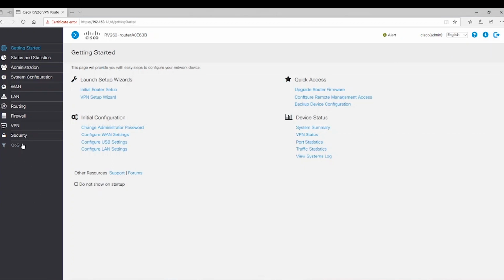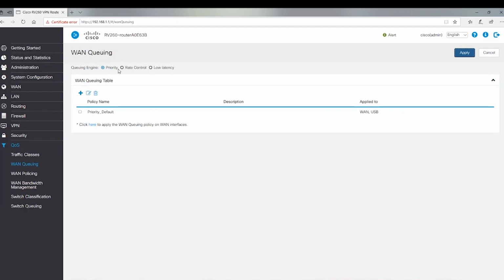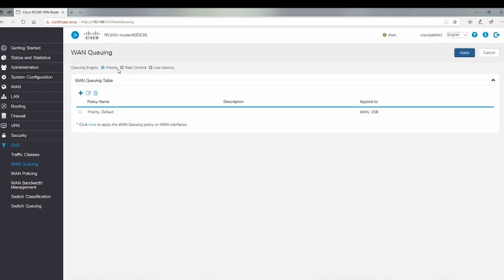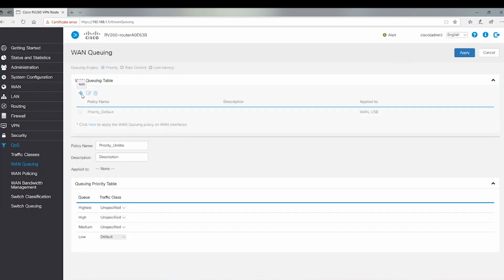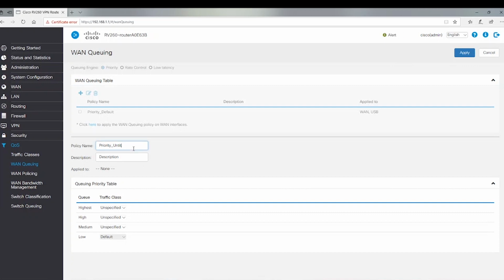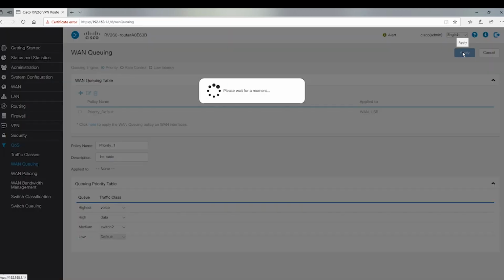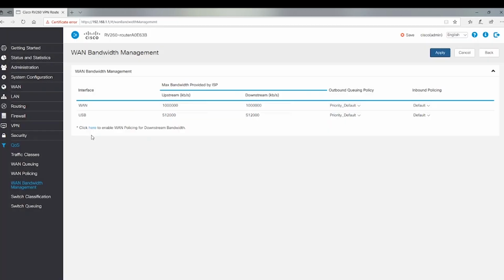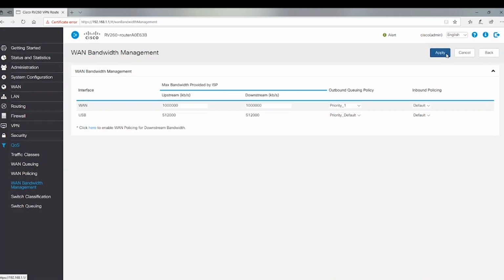Cisco Tech Talk: RV260 QoS: WAN Queuing Explained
In this edition of Tech Talks, we’ll show you how to configure WAN Queuing on the RV260.